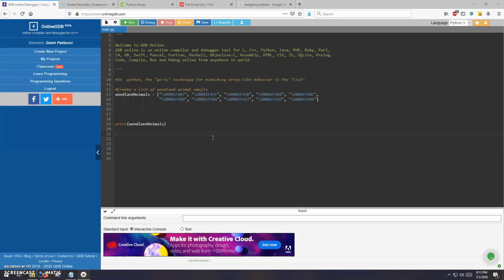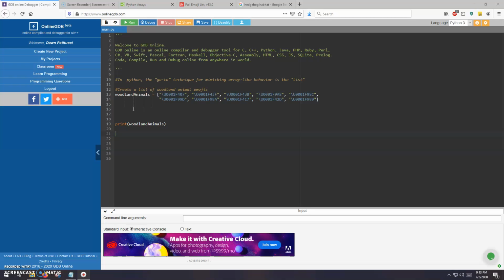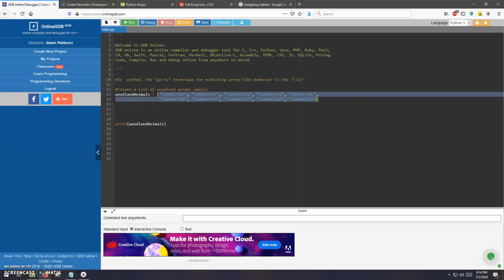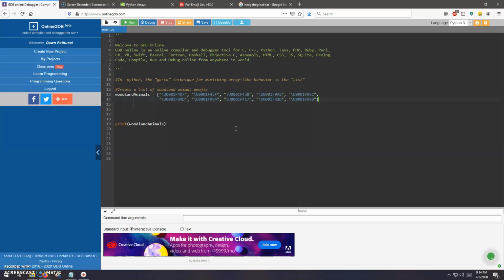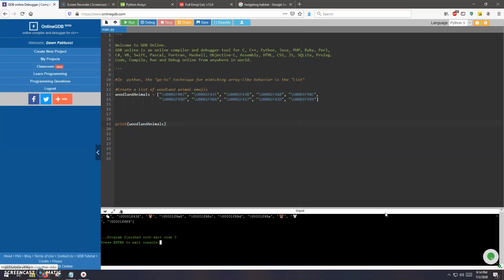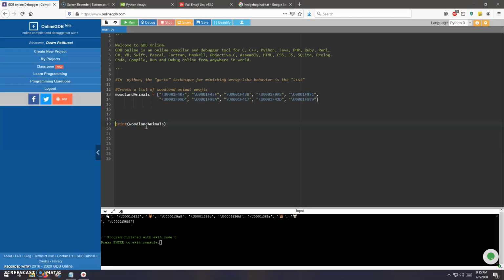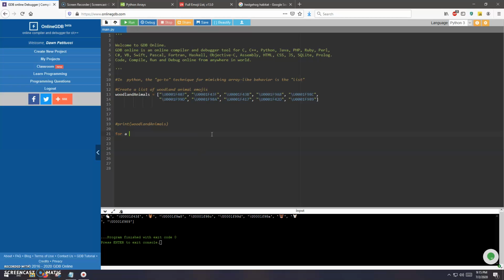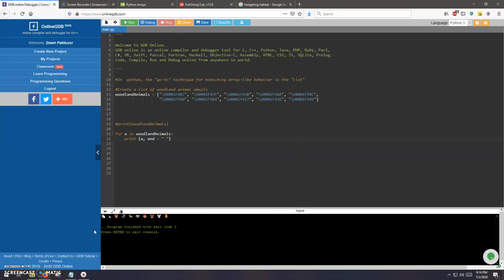A Simple List